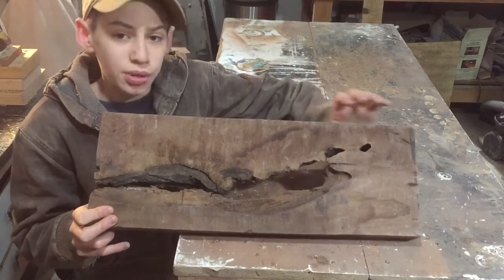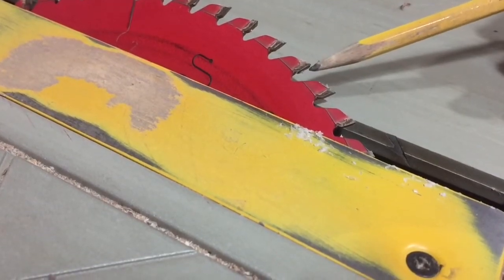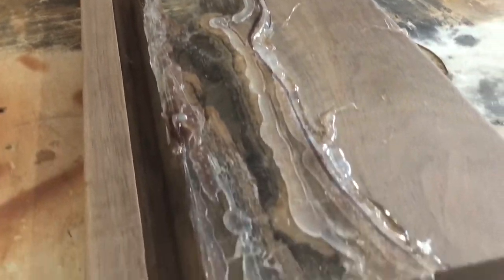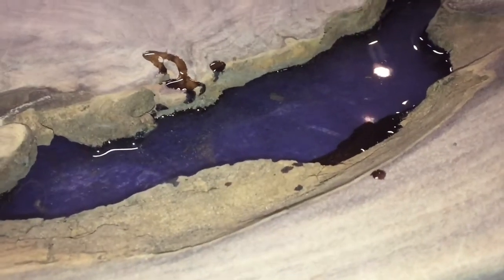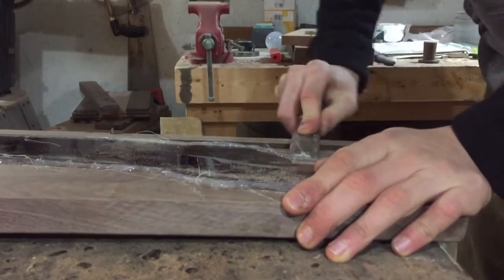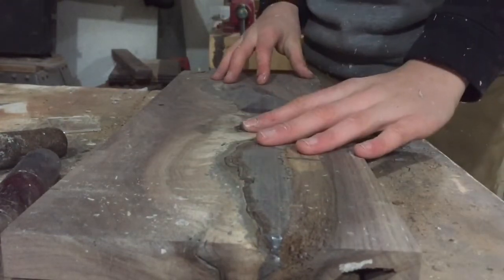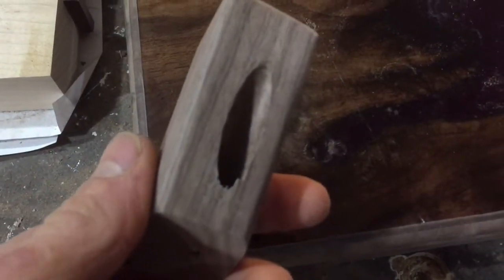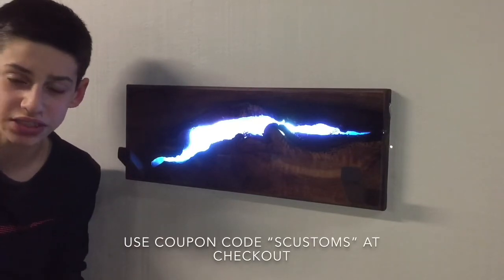Making an Epoxy LED Coat Rack!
Thanks so much to to Total Boat for sponsoring this weeks video.